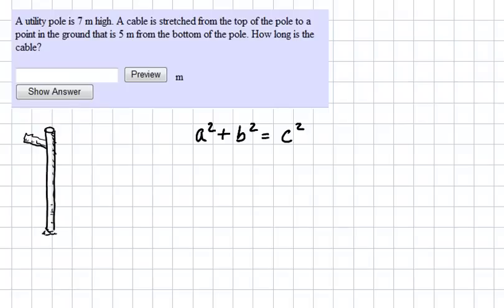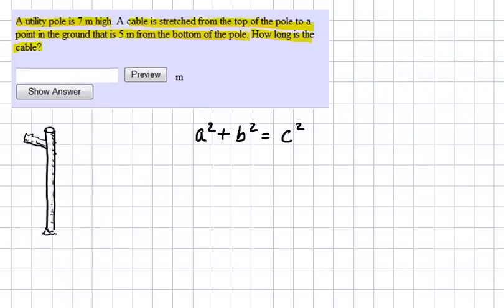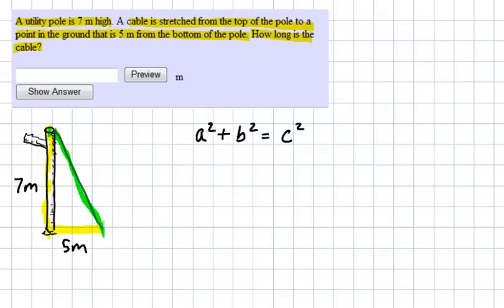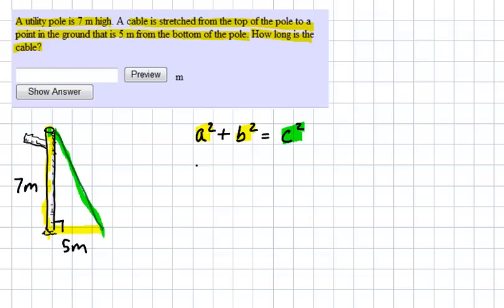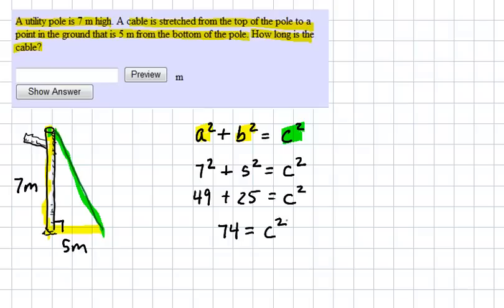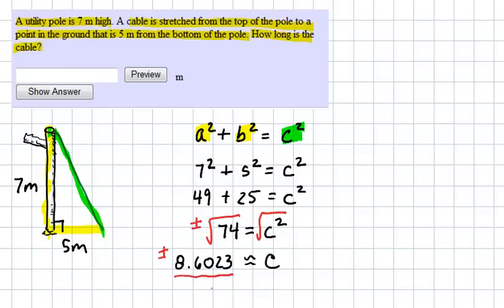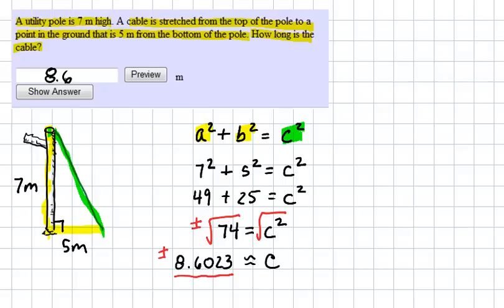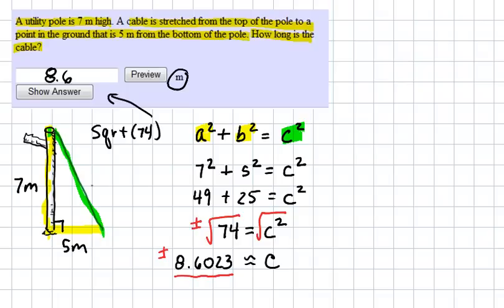Pythagorean Theorem Application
Pythagorean Theorem application with missing hypotenuse.